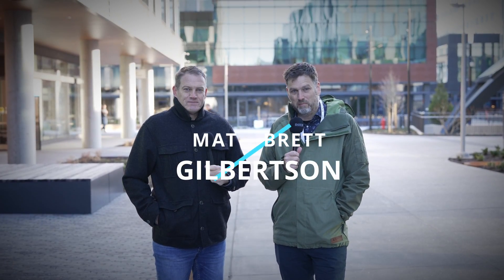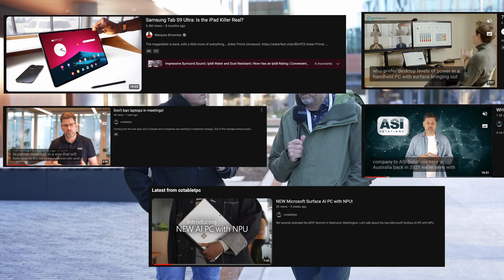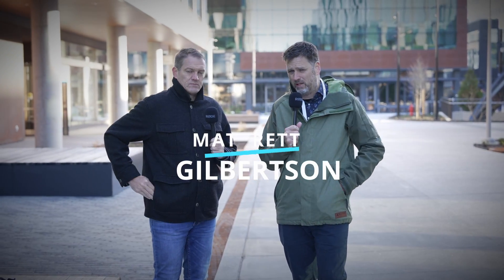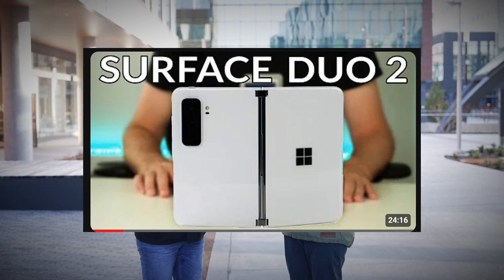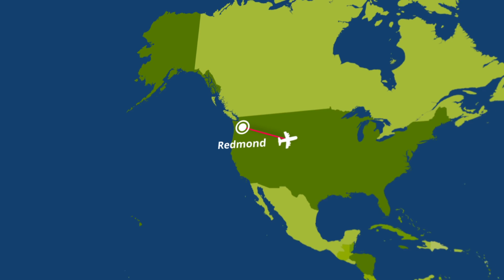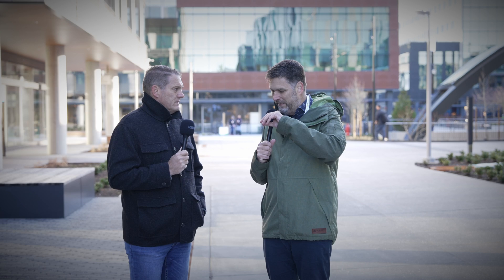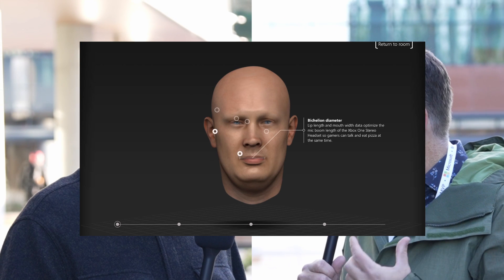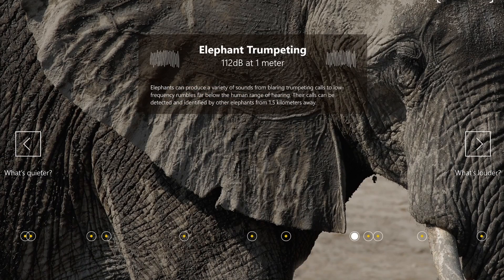We toured Microsoft's Secret Building 87!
We toured Microsoft's famous Building 87. This is the experimental lab where Microsoft make, design and prototype new products. In this video we chat about what we saw, and what we can learn from the tech used there.

~---~ Contact ASI Solutions ~---~
Are you ready to do more with your device? Talk to the Digital Skills team at ASI Solutions to see how a Technology Coach can help you and your team to achieve more today.